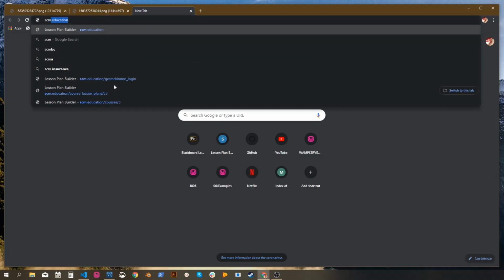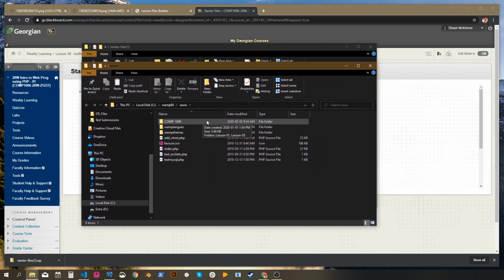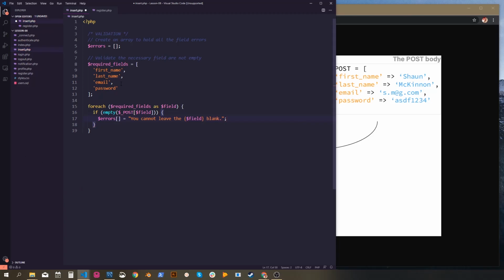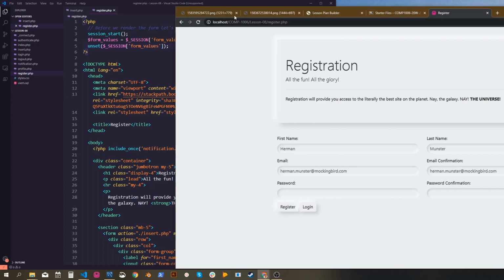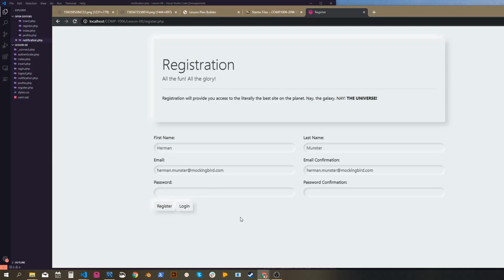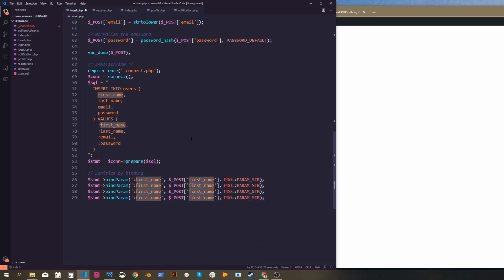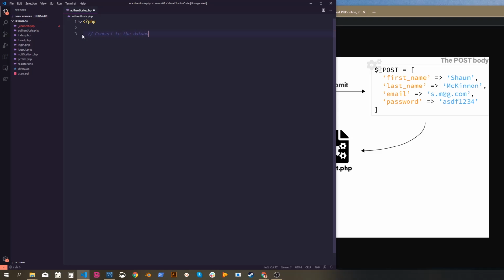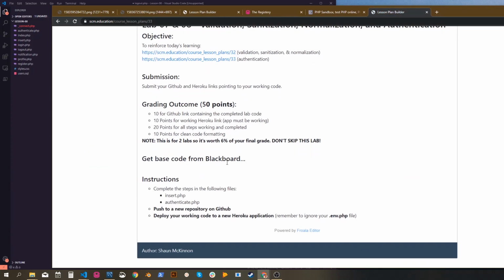COMP 1006 W20 LESSON 08